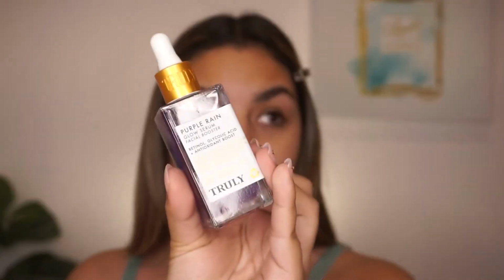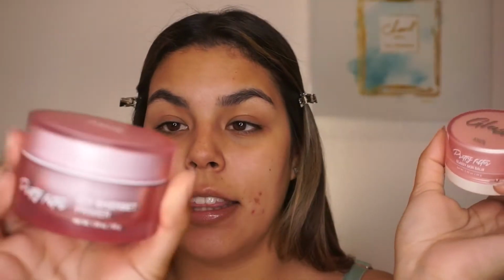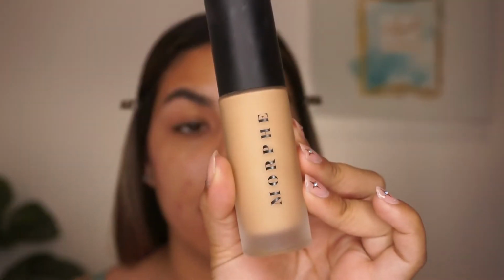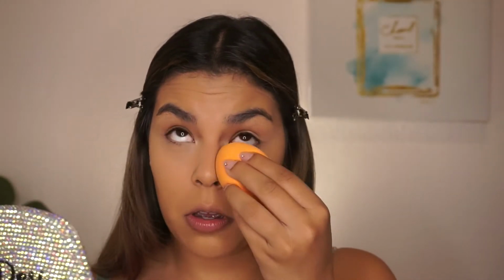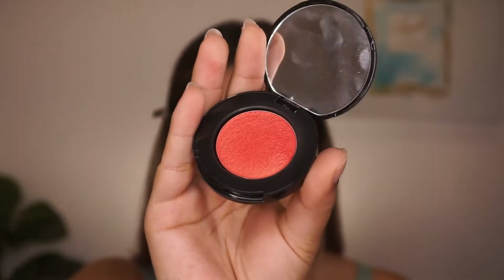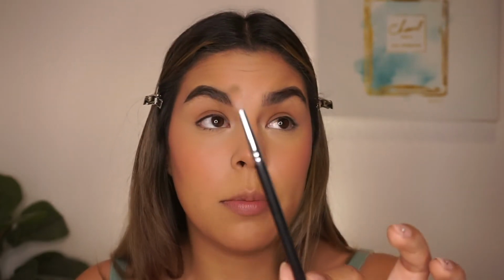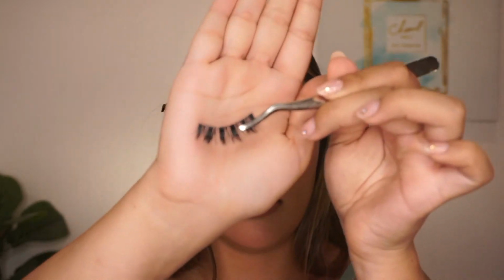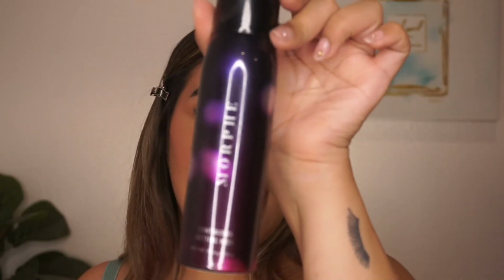MY EVERYDAY NATURAL MAKEUP TUTORIAL | Desi Hernandez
Hi babes!! Happy Saturday! I’m finally sharing with you guys my everyday makeup routine! This is my natural everyday glam for when I’m just going to work or school.

Love you!!! xoxo Des 💋